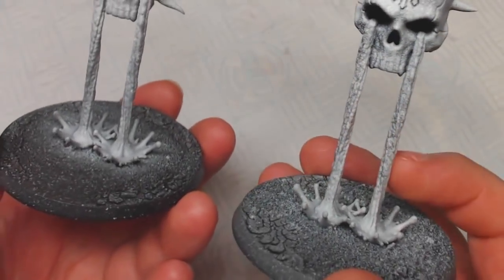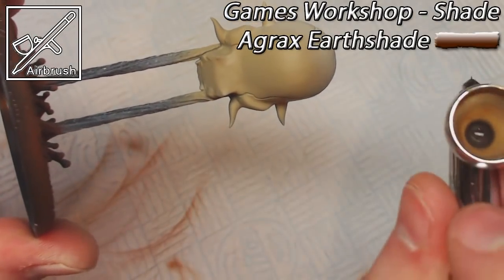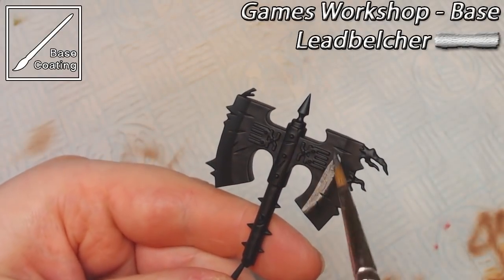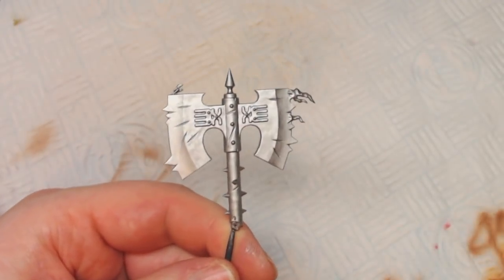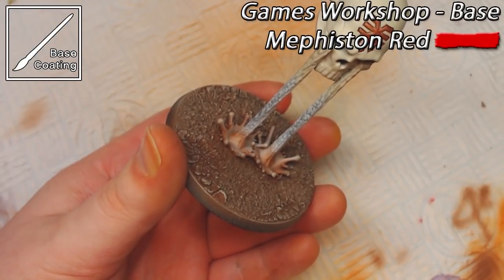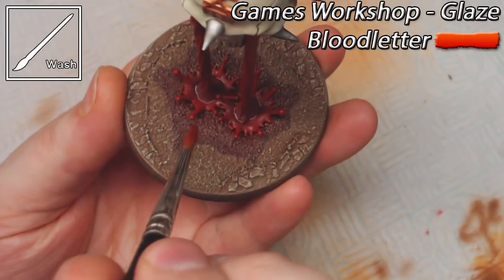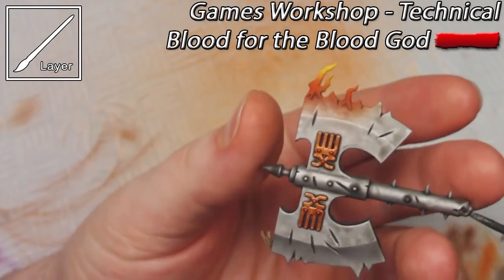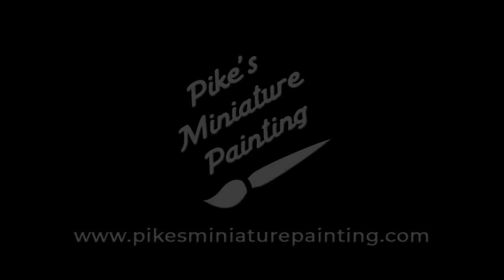How to Paint: Blades of Khorne - Judgements of Khorne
A step by step video on how I painted Judgements of Khorne for table top use!

Model - Judgements of Khorne
Paints used - Citadel
Full colour list available in the video